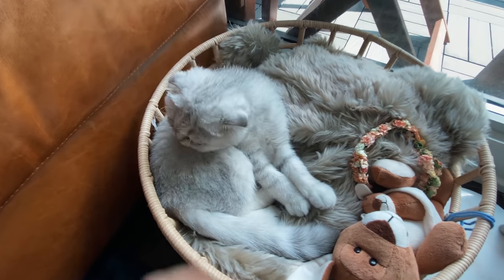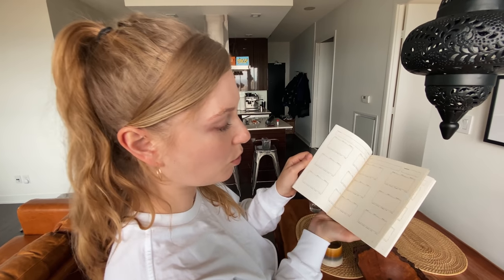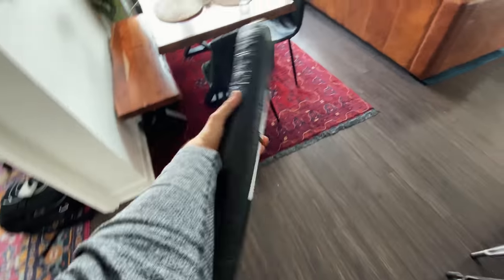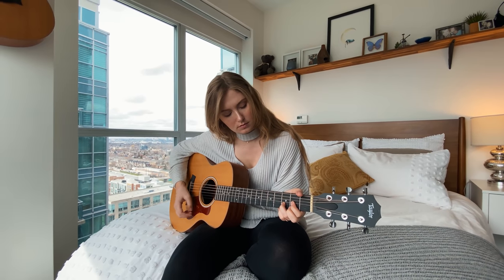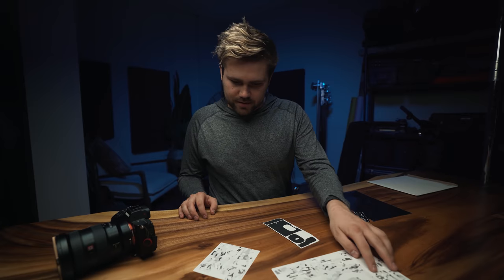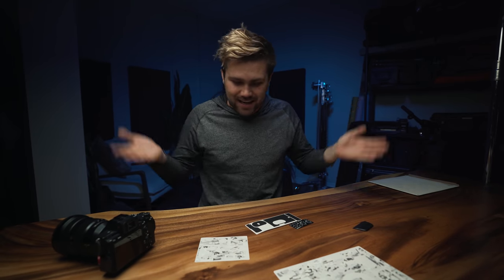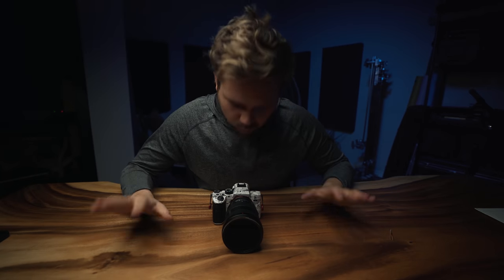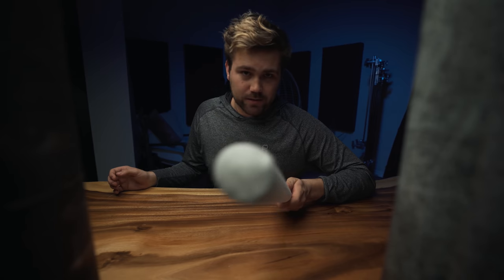Customizing my Sony Camera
⚡︎THE CAMERA SKINS

⚡︎THE BACKDROPS (Not great, but not terrible)
⚡︎STORY BOOKS 🎬 THIS VIDEO WAS COLORED USING MY “PUNCHY VIBES” LUT